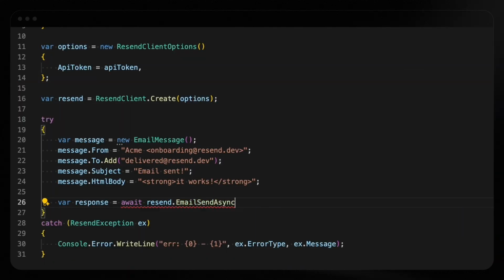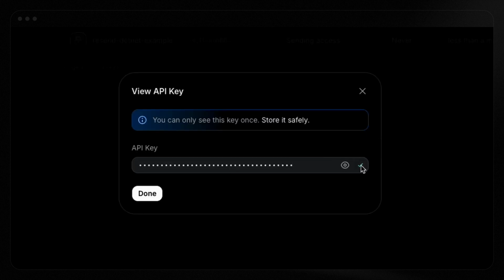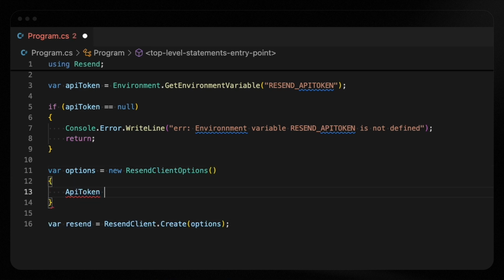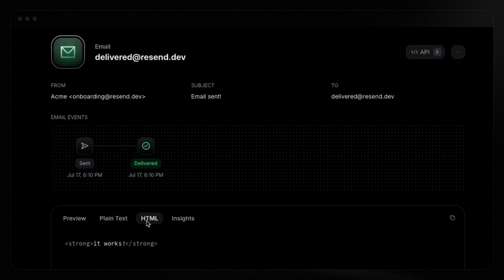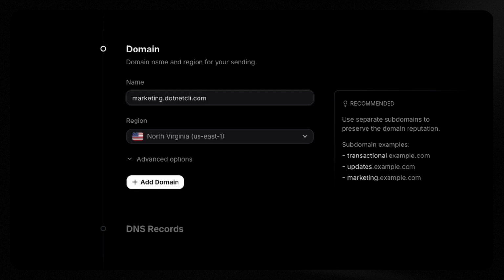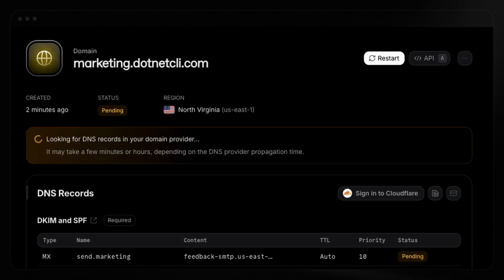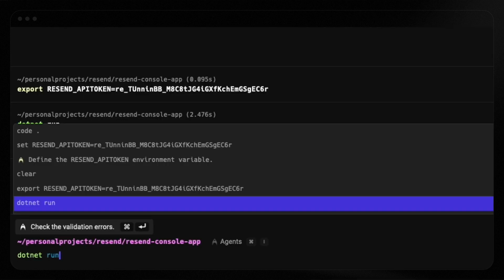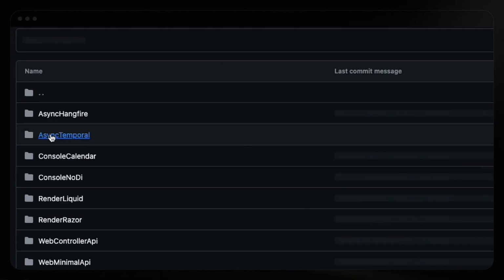Send emails with .NET